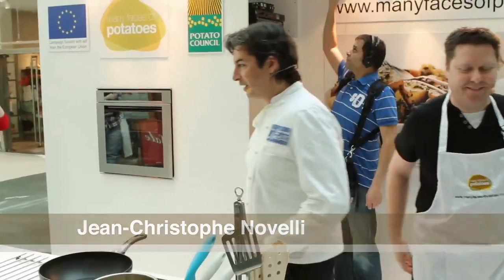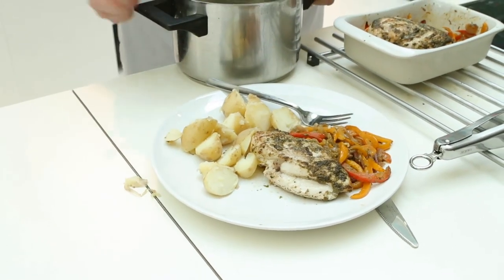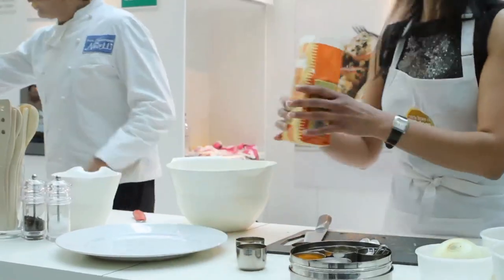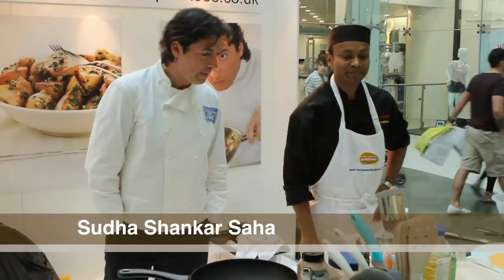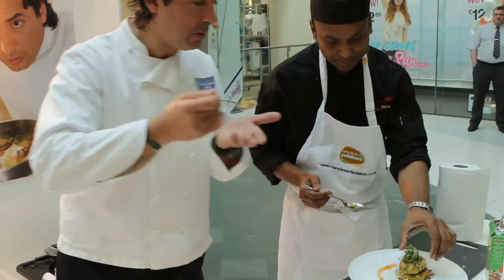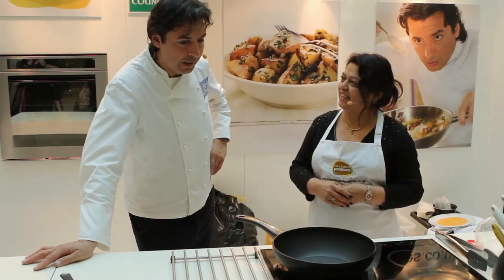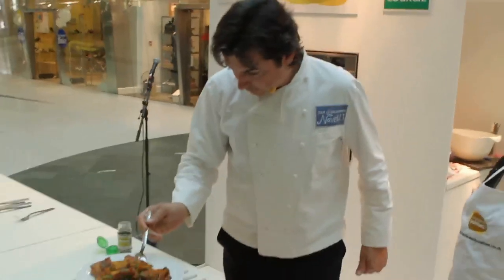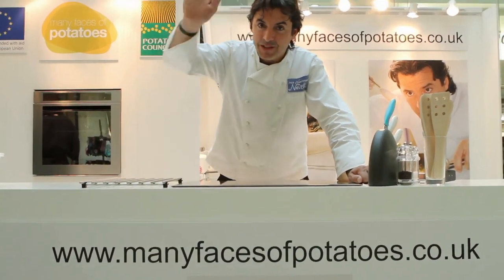Many Faces of Potatoes Master Spud '11 Cardiff Semi-Final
Footage from the Master Spud 2011 Semi-Final at Cardiff, April 2011.

To see the recipes in detail and vote for your favourite, - the winner will star in a national TV ad with Jean-Christophe Novelli this Summer!